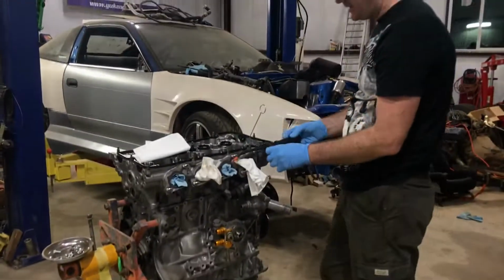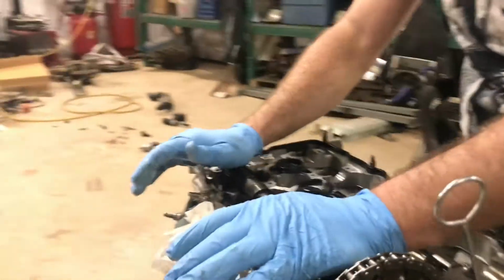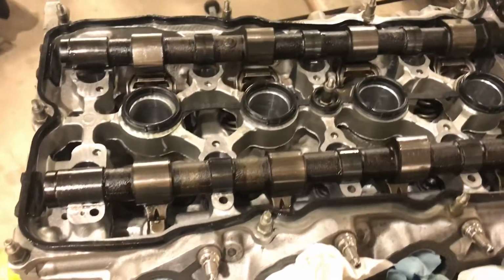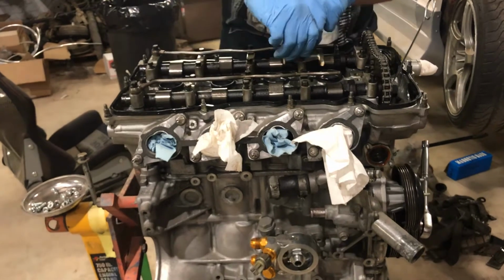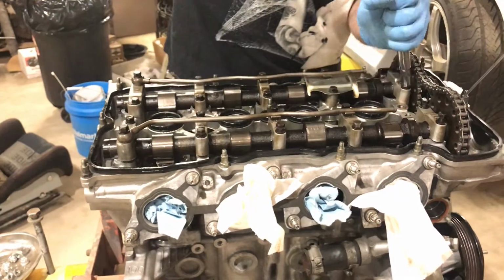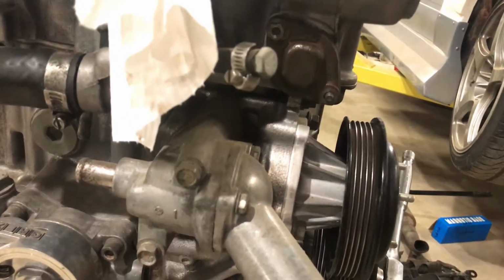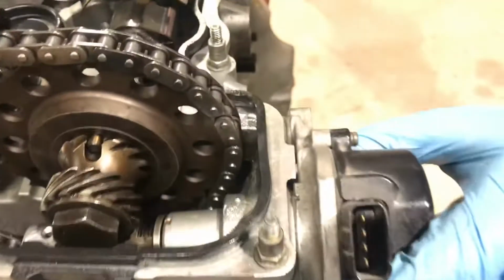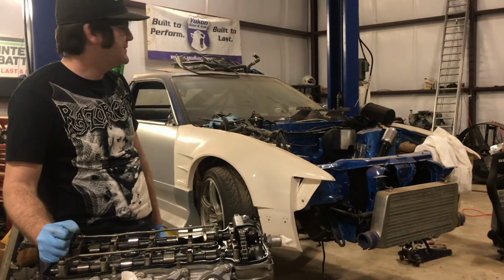Sr20det cam install and timing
S13 Sr20det cam install and timing setup. Meant to say this will be 475 hp not 375 :)